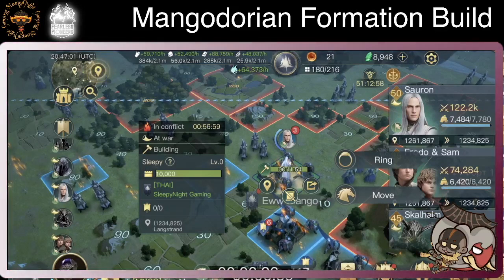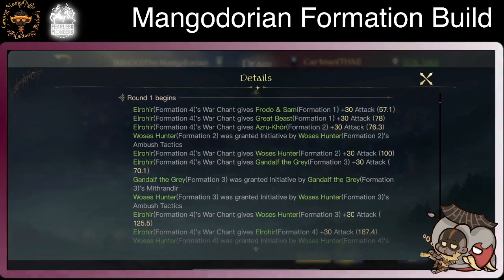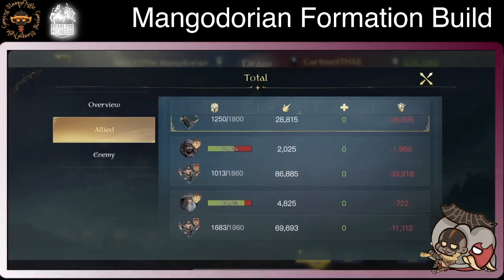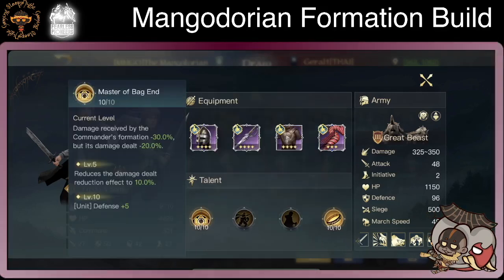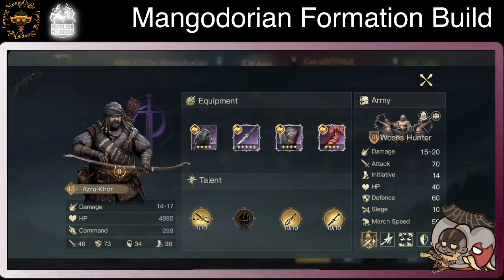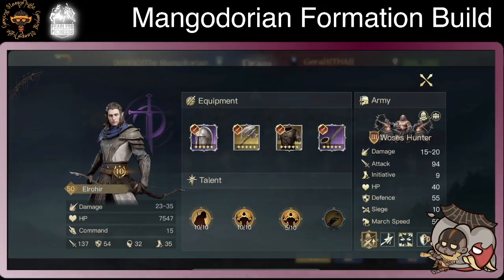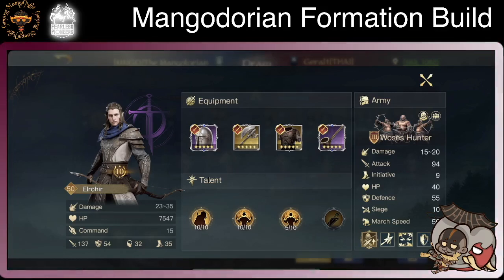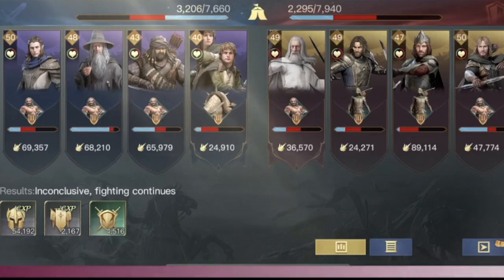Mangodorian Formation Build - LOTR Rise to War 2.0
About Video -
Such a super smart build that you should try the starting commander is not that hard to get and investment is low.  Units little expensive to many players to maintain.